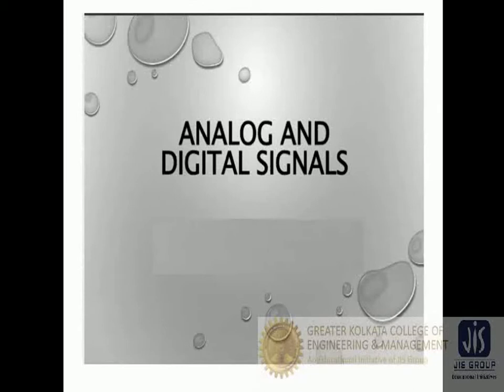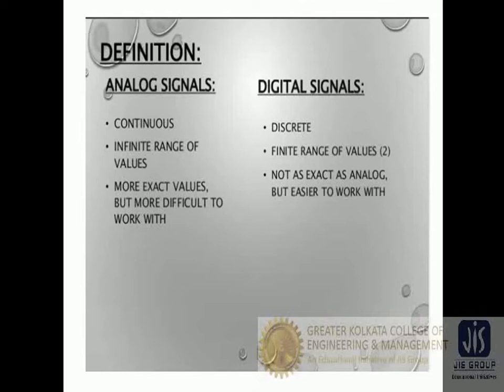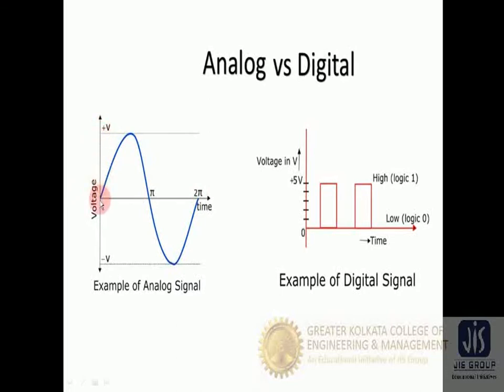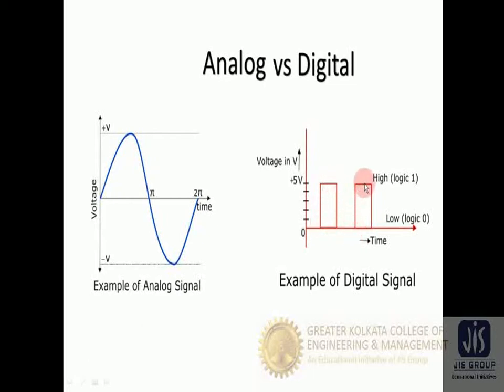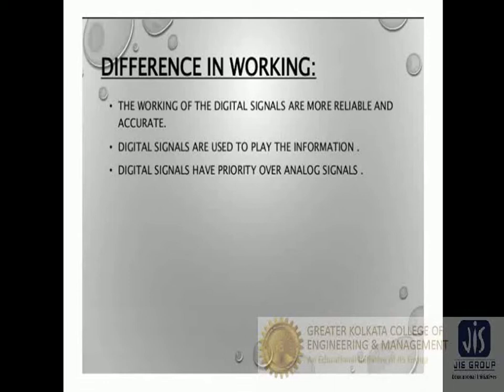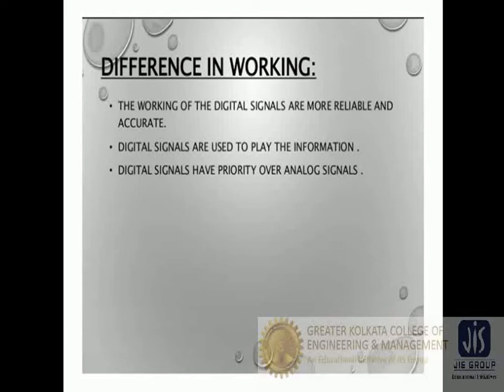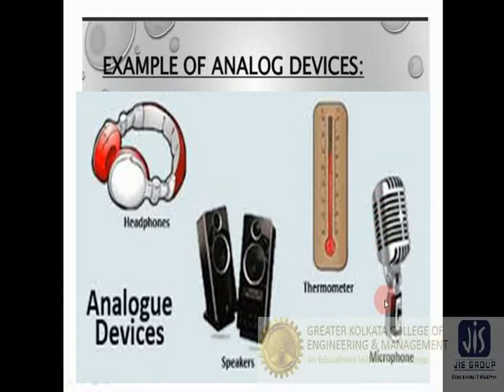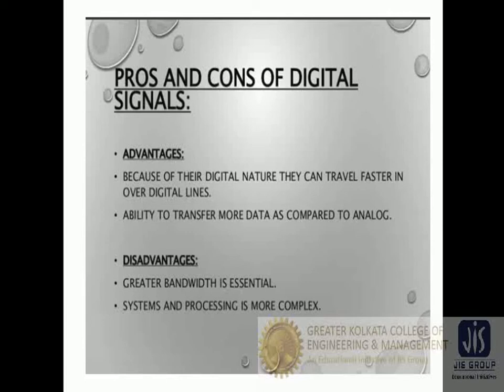Analog electronics part 1